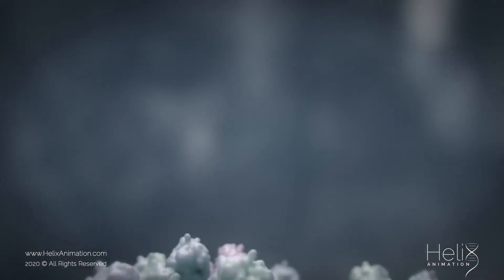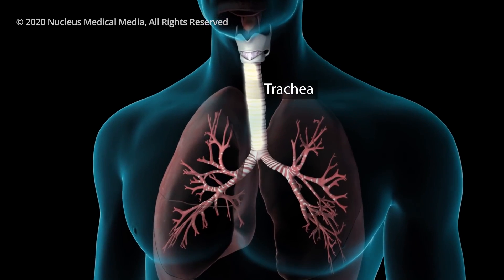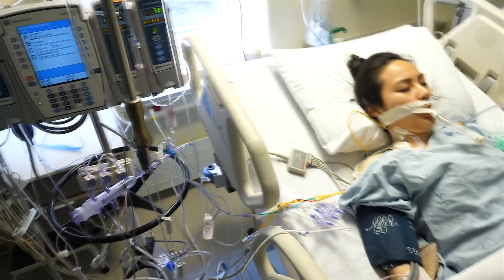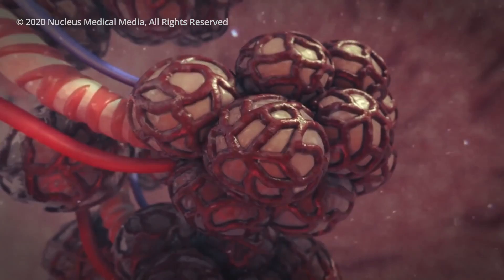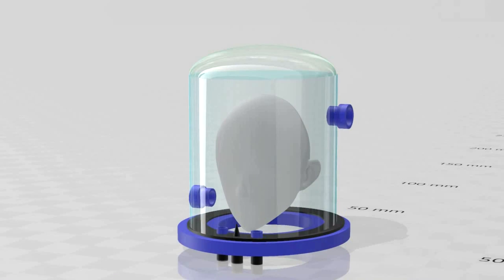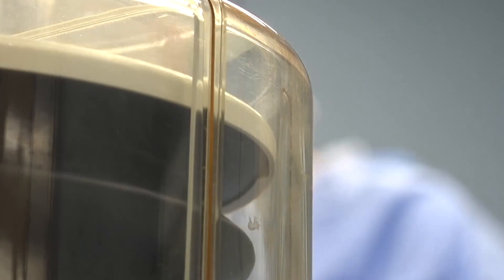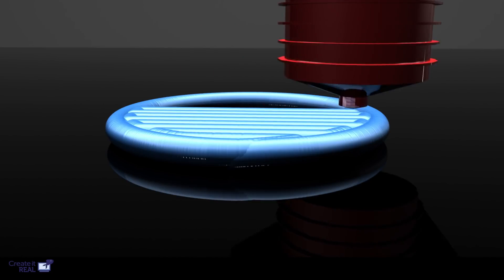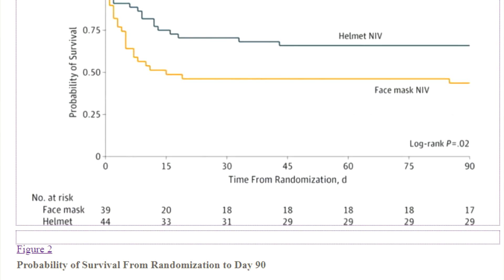Non-Invasive Ventilation through Bubble Helmet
There is a shortage of critical care ventilators throughout the country. Currently, the companies working with the government are manufacturing ventilators that are based on Ambu bags which is not of any help to critical patients and increases the risk of intubation in a later stage.

The COVID-19 disease results in ARDS which stand for Acute Respiratory Distress Syndrome which makes breathing difficult for the patient as the liquid starts to fill in the lungs. The patient gasps for air as he is not able to breathe and the oxygen level in the blood also falls down, because of the functional part of the lungs that are not able to supply ample oxygen to the body.

India has an estimated 50,000 working ventilators, a number of experts say that will be insufficient in the future where there is a likely probability of seeing a surge in COVID-19 infections. Approximately 5% of the cases, send patients to intensive care units (ICU) with ARDS. The coronavirus attacks the lungs, one of the primary organs in a human being, and in some cases compromising their ability to breathe as they develop pneumonia.

Ventilators, which deliver air to the lungs through endotracheal intubation, are crucial in keeping these patients alive. But Endotracheal Intubation has a risk of Severe Subglottic Stenosis, a condition in which the walls of the trachea get narrow. Also, it makes the patient claustrophobic and there is added risk to the medical personnel being infected.